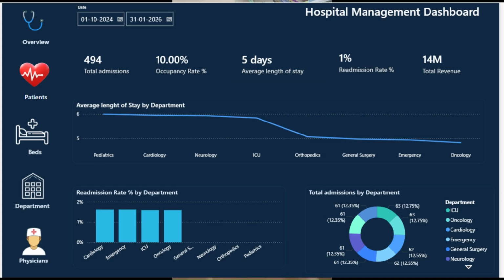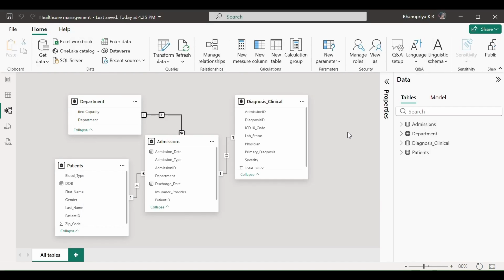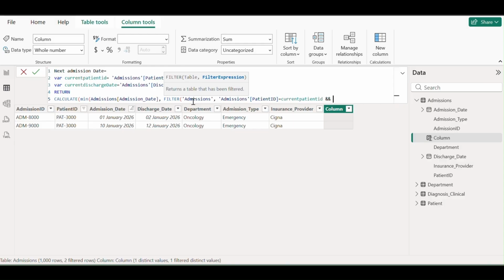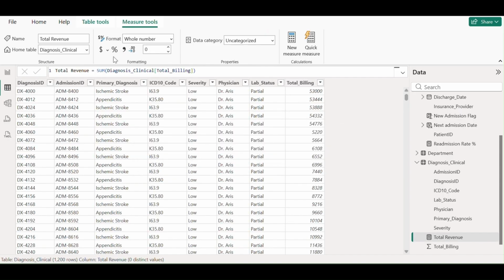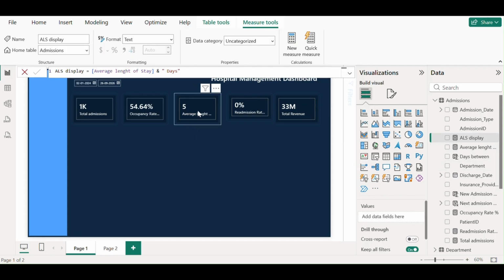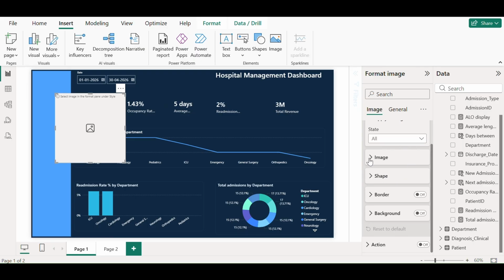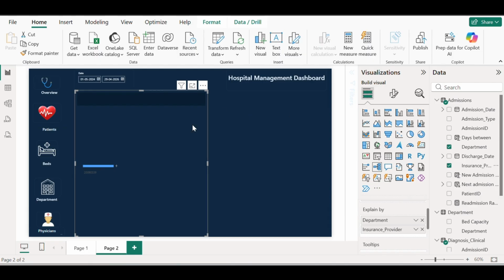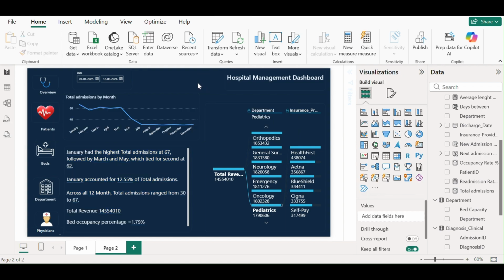Build Hospital Management Dashboard in Power BI | Beginner Friendly | Portfolio Ready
Build a complete Hospital Management Dashboard in Power BI from scratch 🚀

In this video, you'll learn how to create a professional and portfolio-ready healthcare dashboard using Power BI. This tutorial is beginner friendly and covers dashboard design, KPI cards, charts, slicers, data modeling, and interactive visualizations.

✨ What you'll learn:
• Dashboard designing in Power BI
• Data importing and data modeling
• Creating KPIs and DAX measures
• Interactive charts and slicers
• Using Decomposition Tree visual
• Adding Smart Narrative insights
• Healthcare/Hospital analytics reporting
• Building an interactive end-to-end dashboard
• Portfolio-ready dashboard techniques

🎨 Color Codes Used:
Decomposition tree bars
canvas background
visual bars:2BB9E5
line
text color :FFFFFF

bhanu_priya.kr